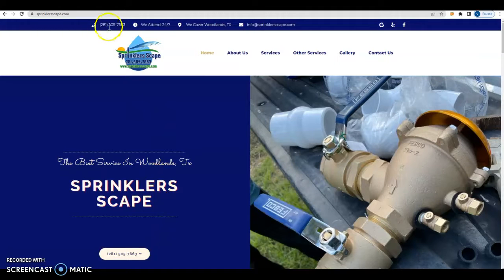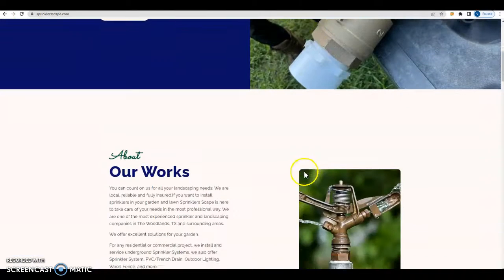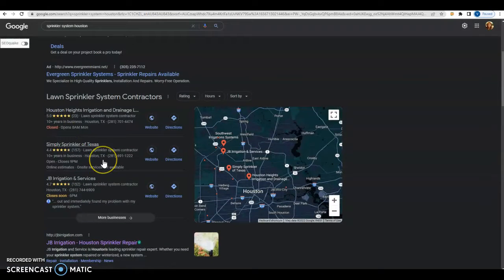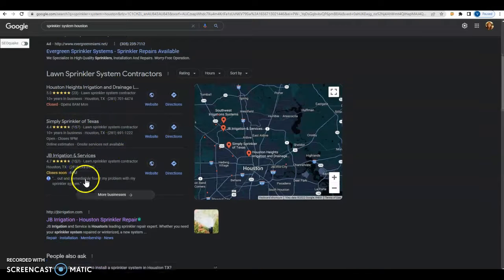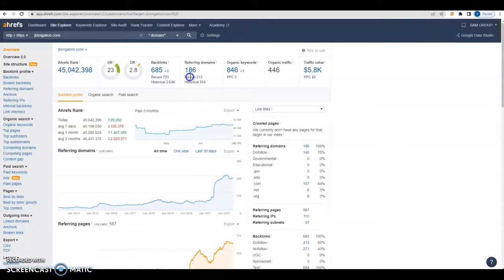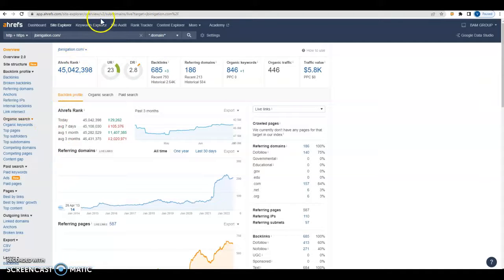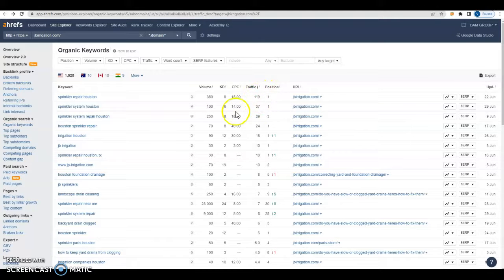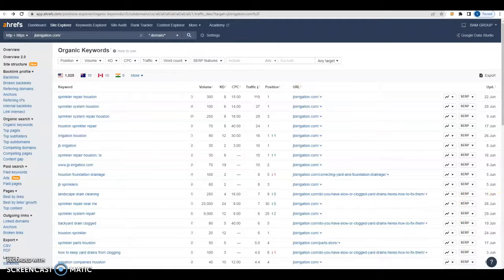Sprinklers Scape - Turbine SEP